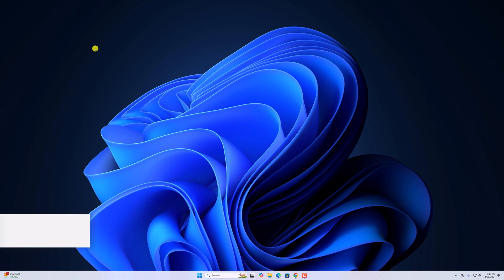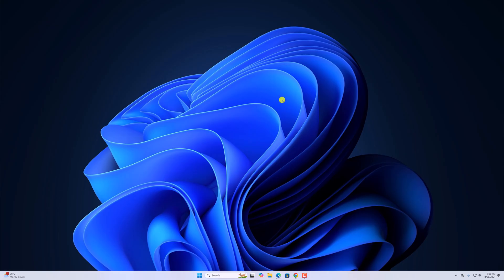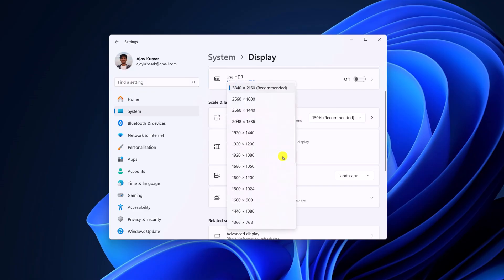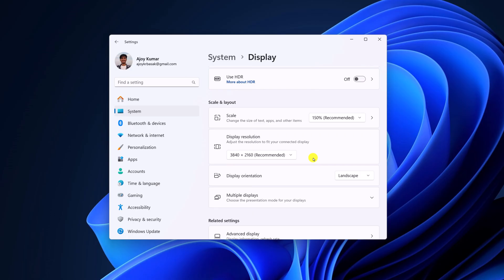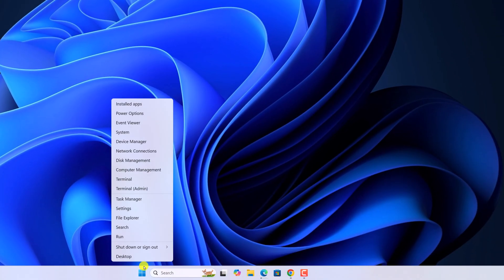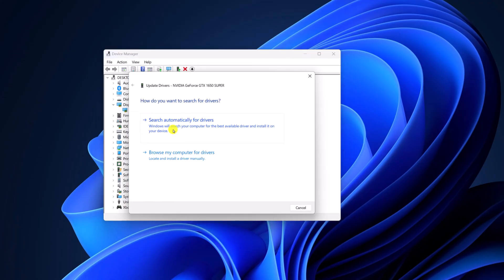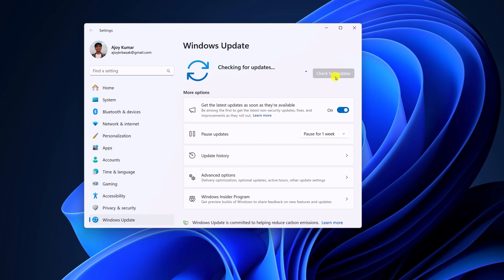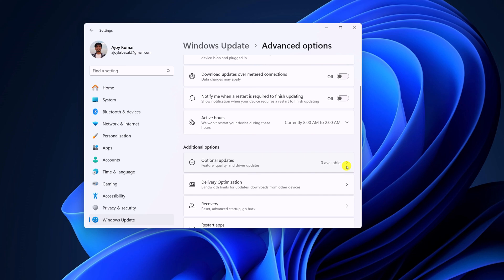How to Fix Stretched Screen in Windows 11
In this video, we are going to learn how to fix a stretched screen in Windows 11. If you are experiencing a stretched screen on your system, it is likely due to incorrect display resolution and scale values. Here's how to fix it.